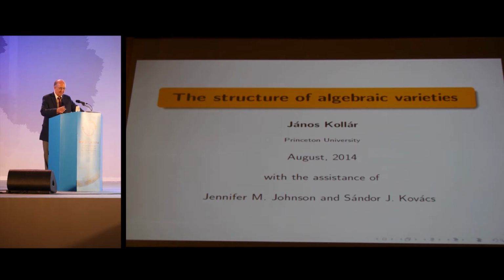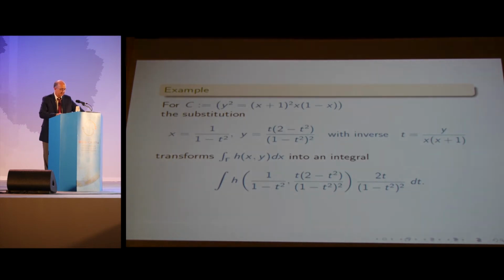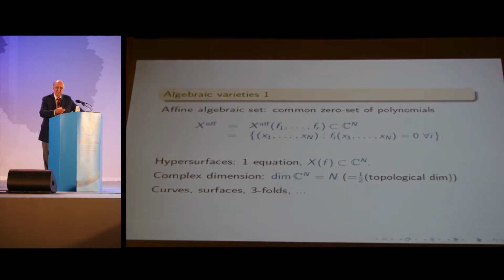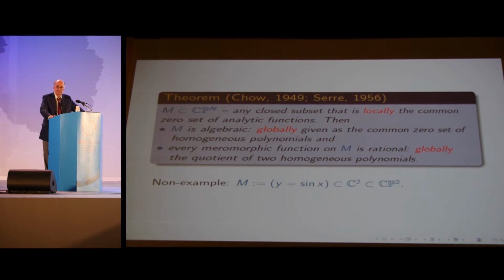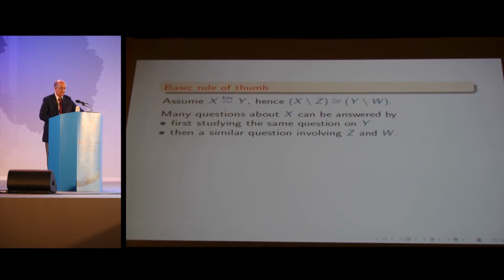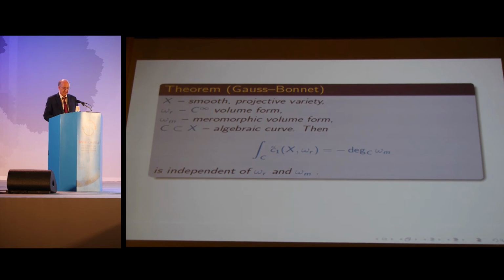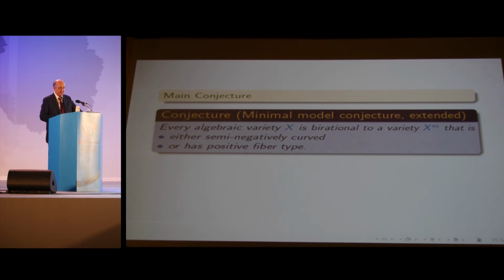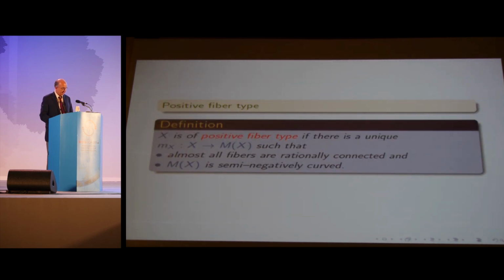ICM2014 VideoSeries PL6: János Kollár on Aug15Fri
Plenary Lecture

Speaker: János Kollár

Title: The structure of algebraic varieties